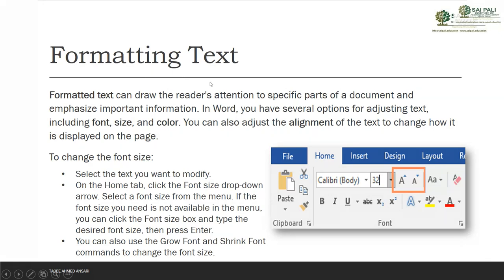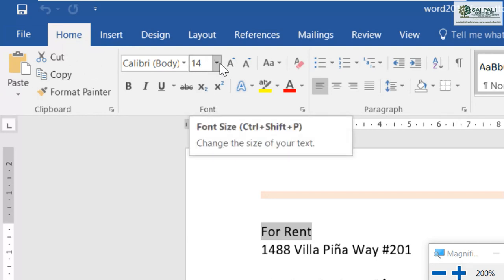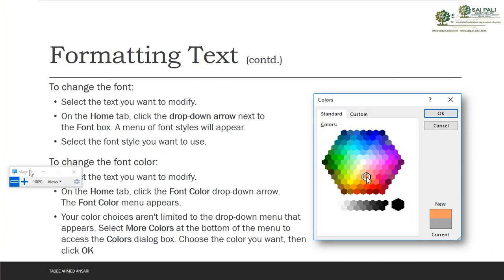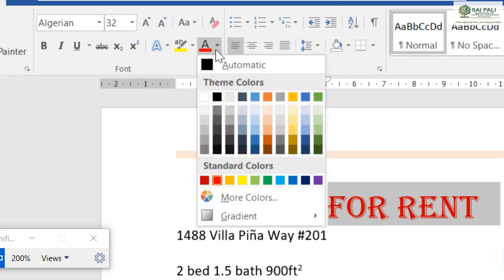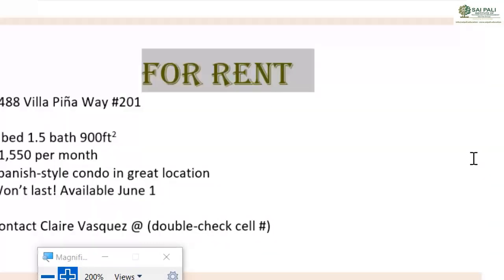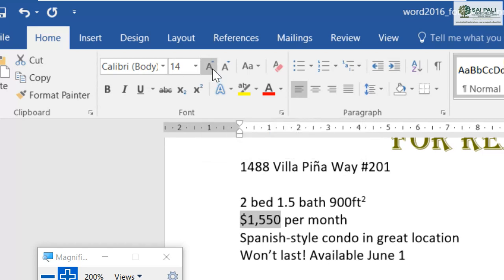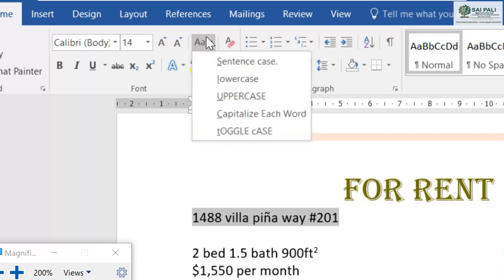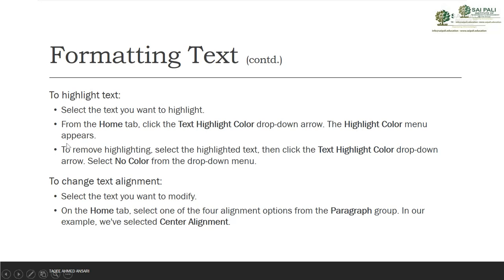Creating & Formatting a Office document Part 1